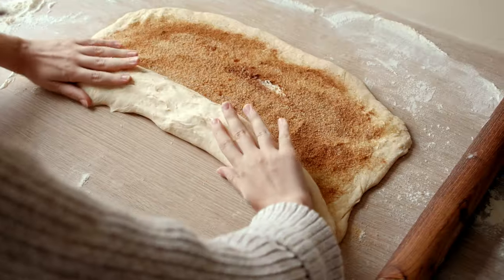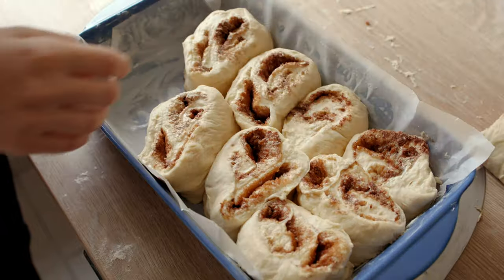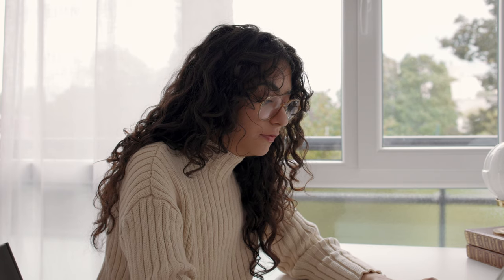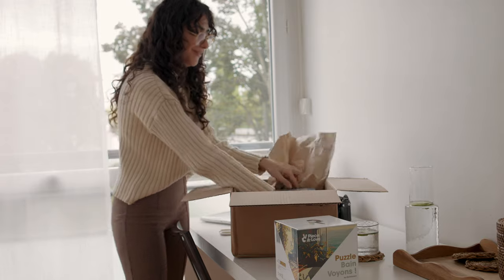Hello Autumn 🍂 Fall activities (Home Baking, Apple & Pumpkin Picking , Slow living, Redecorating…)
Hello and happy fall everyone! 🍂
In this video, join me on a cozy autumn journey as I say goodbye to summer and warmly welcome the changing leaves and crisp breezes of fall. In this vlog, we'll discover the joy of baking homemade cinnamon rolls, embark on an adventure to a u-pick farm for apples and pumpkins, and get a glimpse of our new fall decor and more. Experience the magic of autumn with me, find inspiration for your own fall activities, and enjoy the simple pleasures of the season. Hope you enjoy! 🤎✨

Discover Piece & Love’s exquisite puzzle selection here: Piece & Love - Puzzles 1000 pièces originaux et décalés pour adultes

Shop all of my links, outfits, wishlists, and favorite items on LTK by clicking here and following me on LTK app: